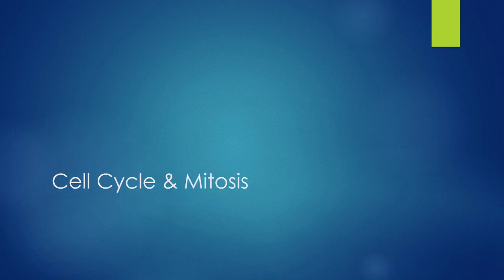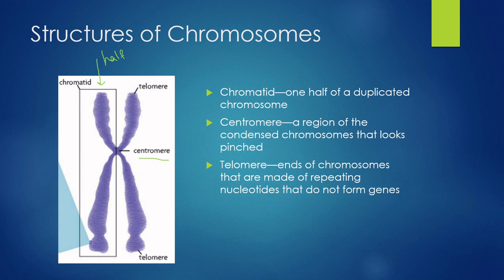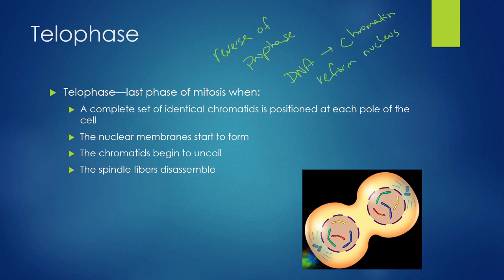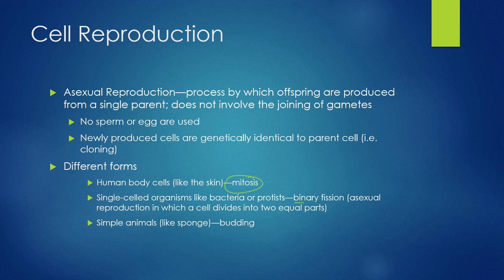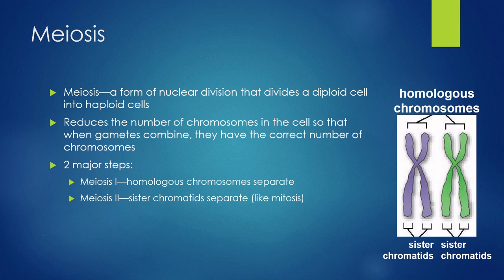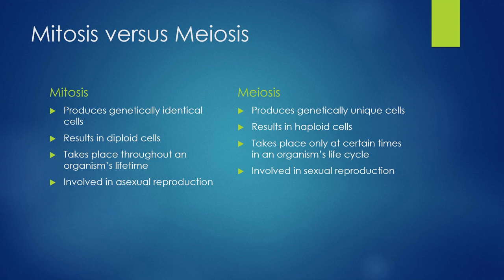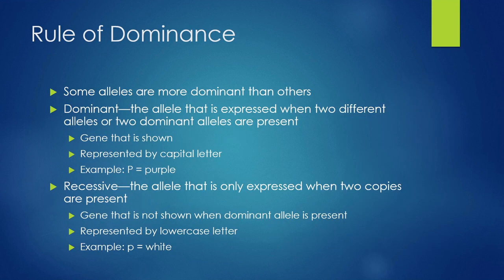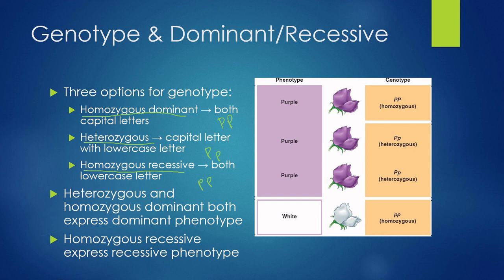Midterm Review: Unit 5 (Biology)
This video covers Unit 5, Cell Division and Basic Genetics, and includes the following topics: cell cycle, mitosis, cancer, chromosomal mutations, meiosis, Mendel's laws, and basic genetic vocabulary.